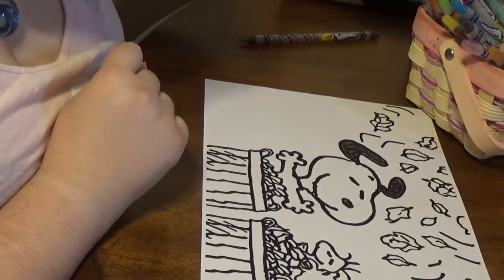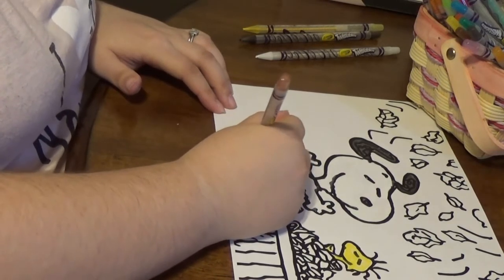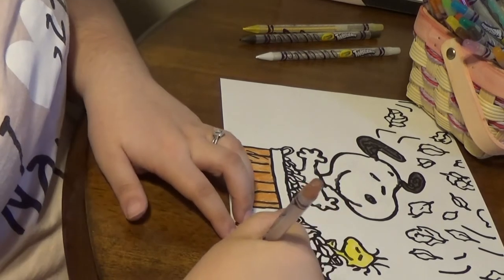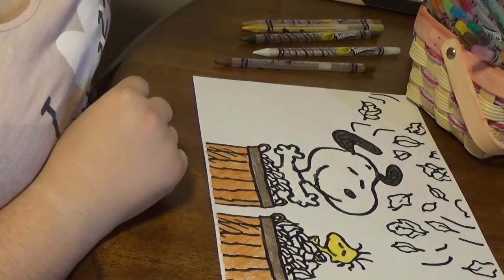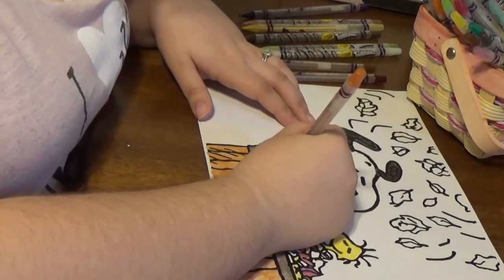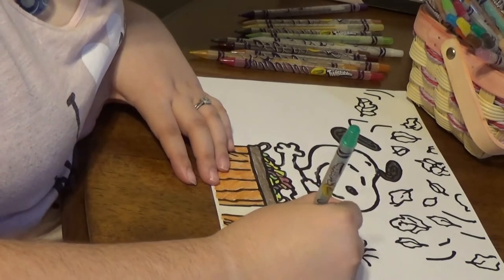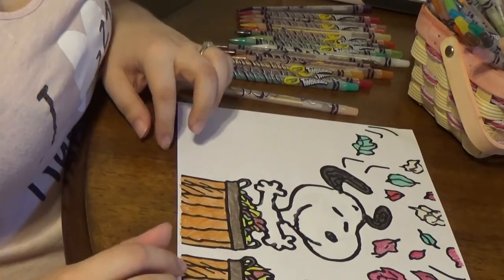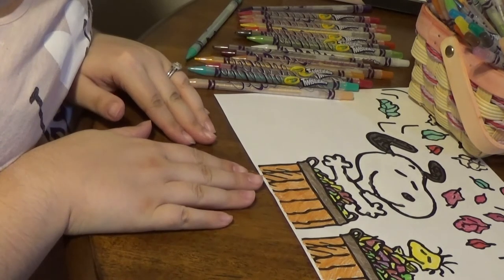Color with me: Snoopy and Woodstock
Happy fall! Join me as I color one of our favorite doggo's Snoopy!